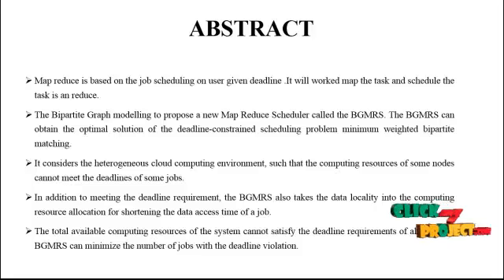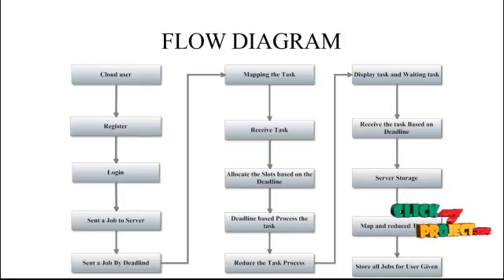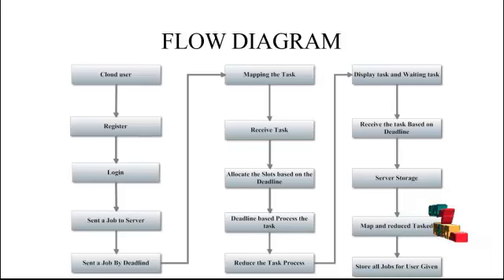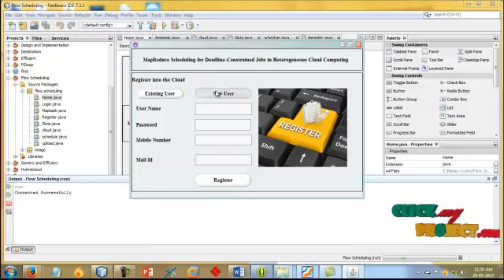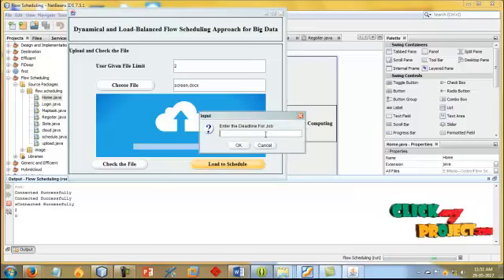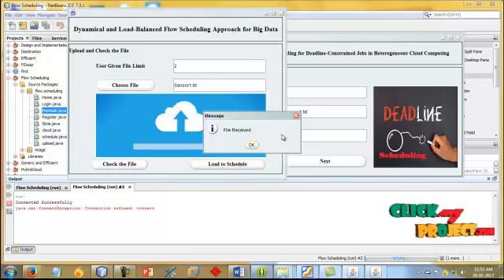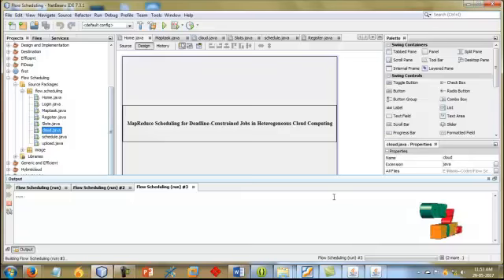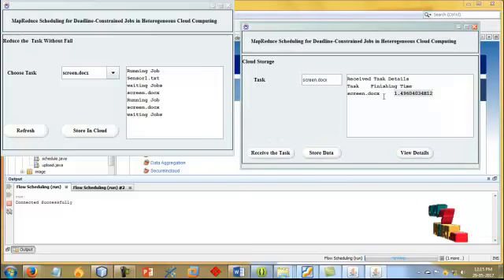MapReduce Scheduling for Deadline-Constrained Jobs in Heterogeneous Cloud Computing Systems